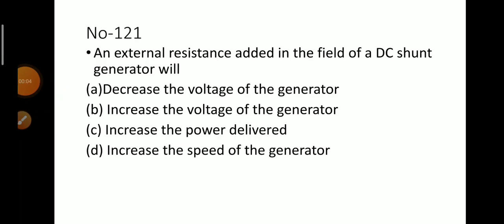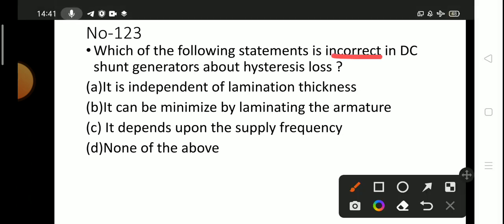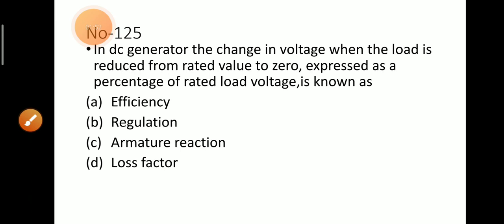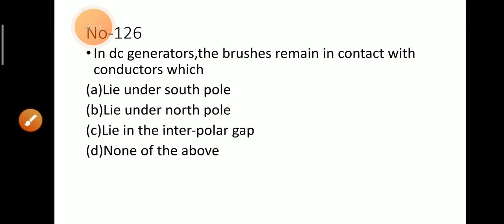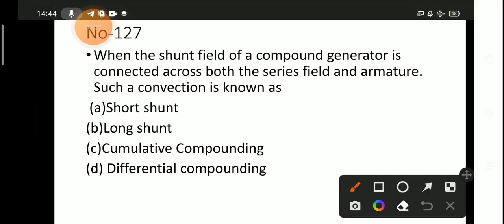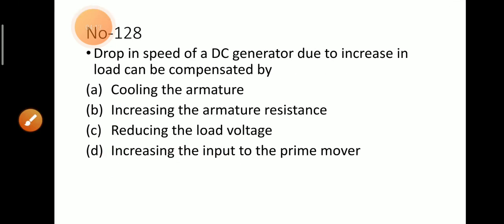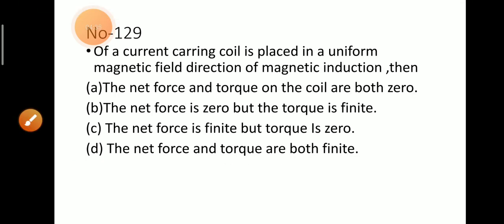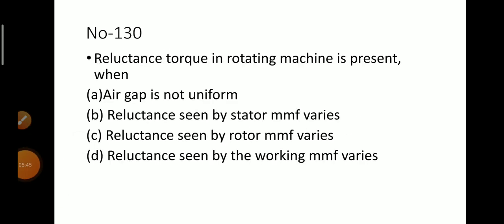DC MACHINE ( part- 11)